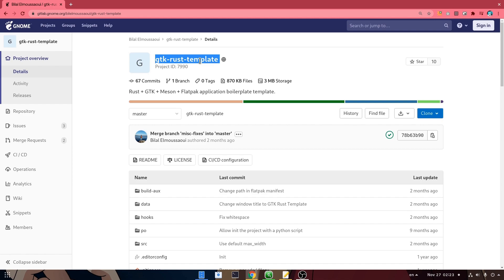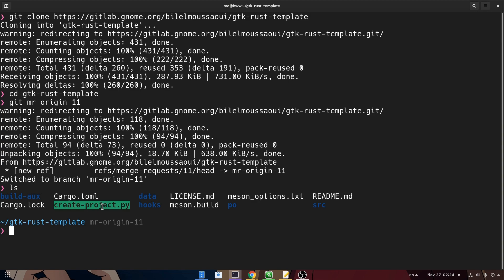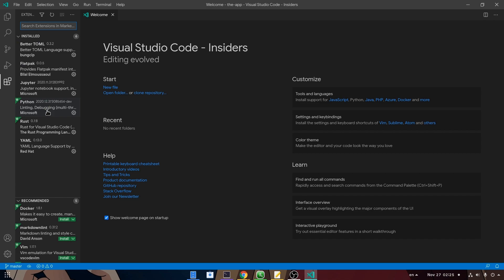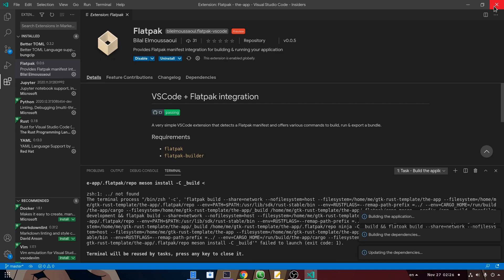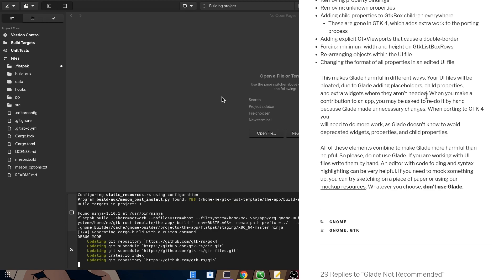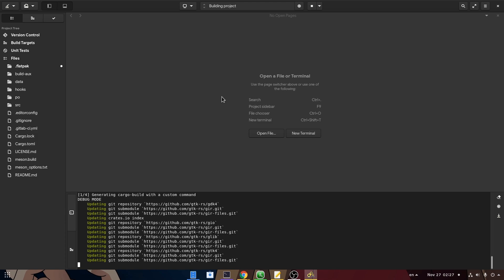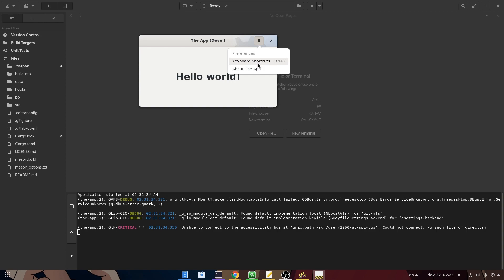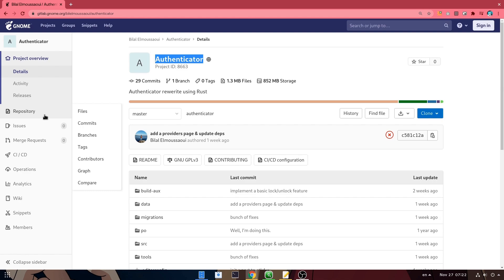Quick Guide to Create a GTK4 app with Rust and Flatpak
a super fast guide to start today and in few minutes with GTK 4 on Rust and everything on a Flatpak, which is a bit tricky because of Cargo and Meson build systems ..unless if you're "Too Cute to Code" :p

Also check GTK 4 Blog, that has some UI tips and news

GTK Rust Official Site, currently hasnt nothing related
but always check on tutorials and blog sections for updates!!

Intro Song
SxOxU - Funny Sunny Day (Katekyo Hitman Reborn OST 07)